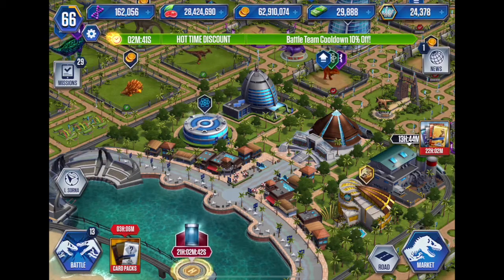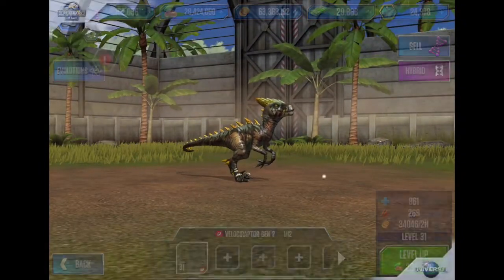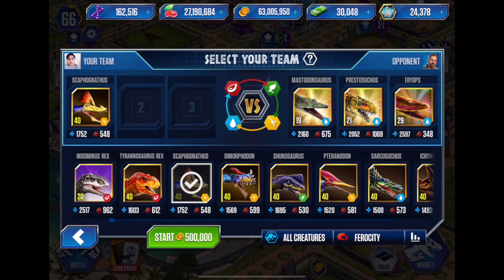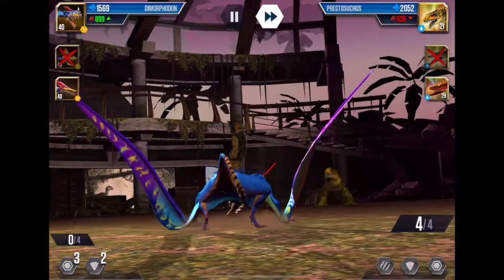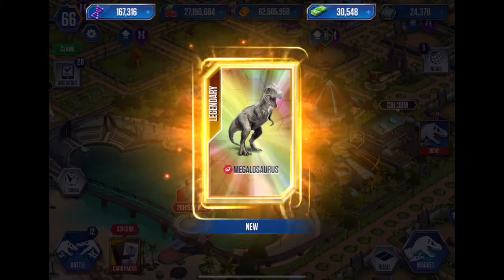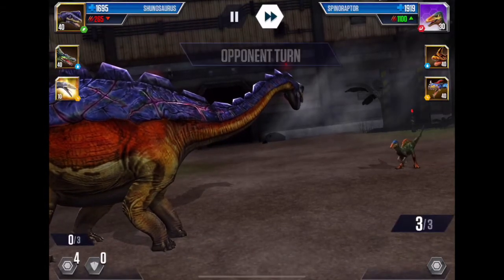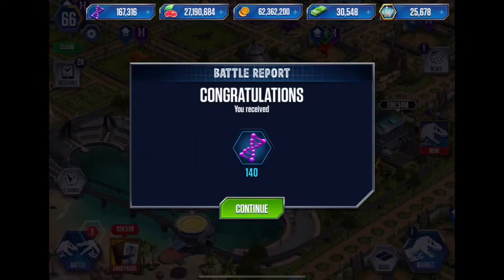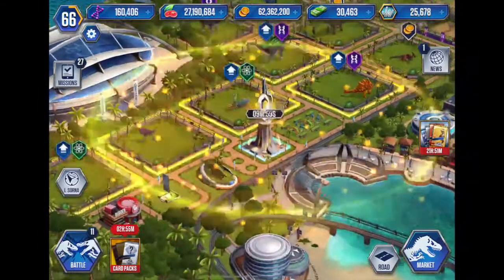UNLOCKING MEGALOSAURUS!! - Jurassic World: The Game - Ep 2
Today in episode two we unlock the mighty Megalosaurus!!
And max up Velociraptor Gen 2!!